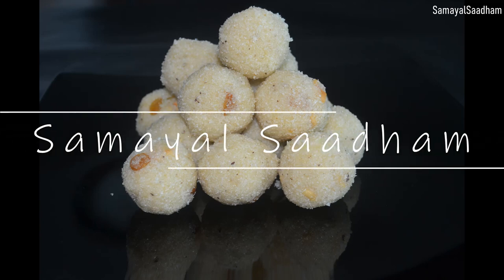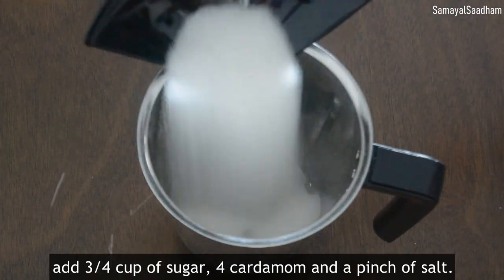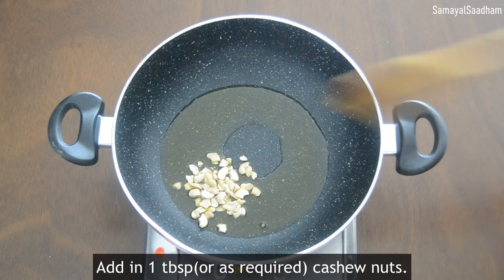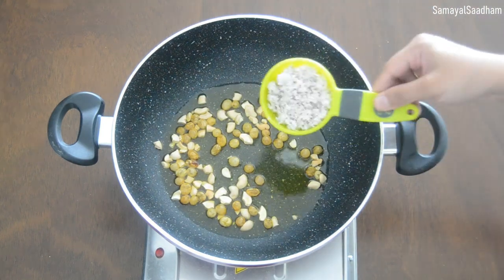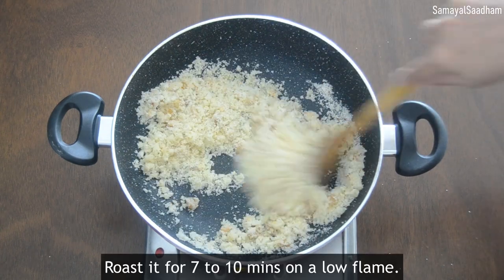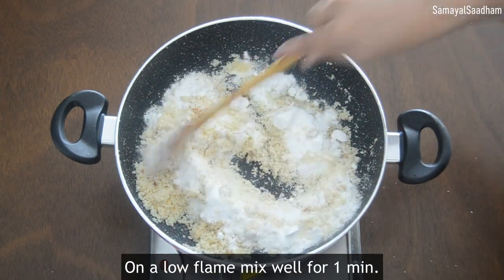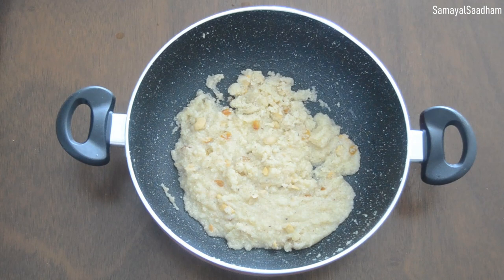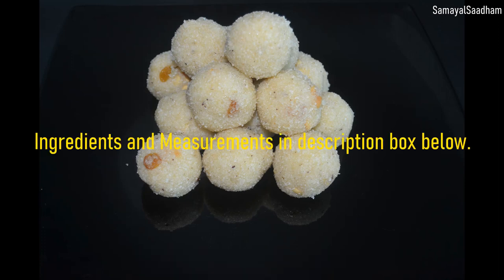Rava Laddu in Tamil with English Subtitles/ரவா லட்டு/Samayal Saadham/Sweet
Hi Friends,

Welcome to Samayal Saadham Channel.

This video is about how to make Rava Laddu in Tamil with English Subtiles/ரவா லட்டு.

Ingredients :

1/4 ghee(60ml),
1 tbsp cashew nuts(or as required),
1 tbsp raisins(or as required),
1 cup rava(240ml),
3/4 cup sugar(180ml),
4 cardamom,
a pinch salt,
1/4 cup hot water.

For more details kindly watch the video.